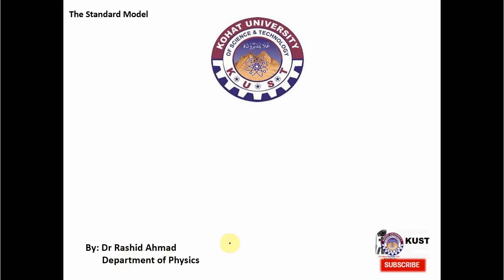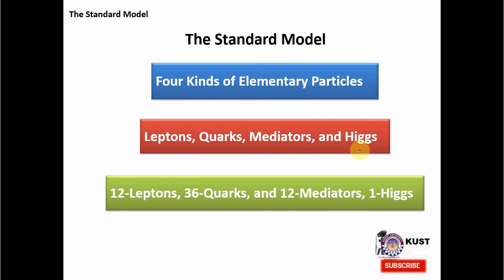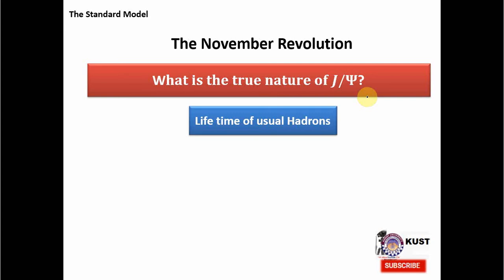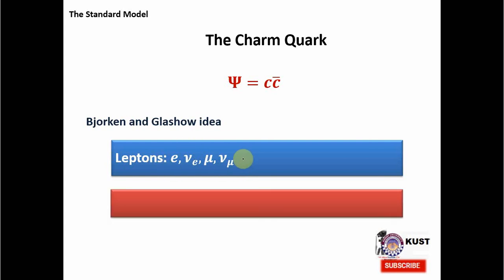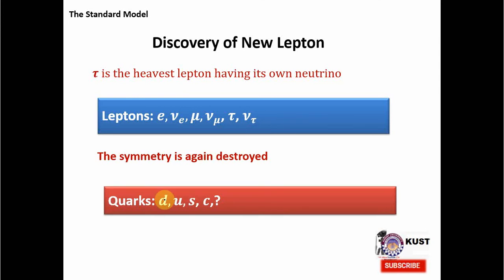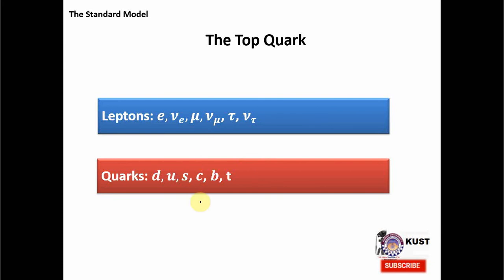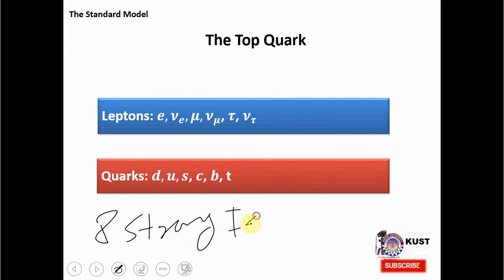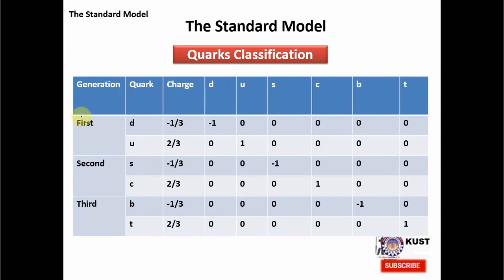The Standard Model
Lecture is about the standard model of elementary particles